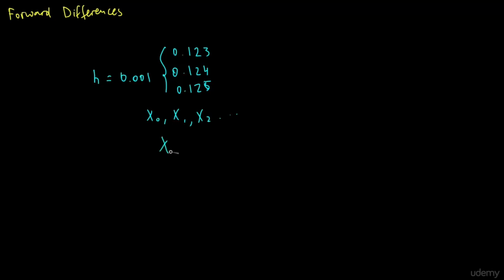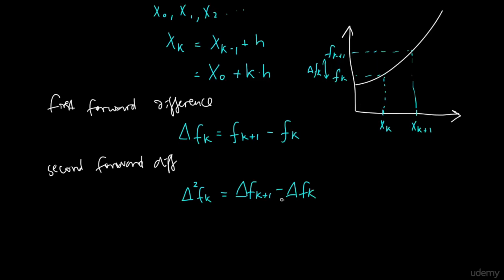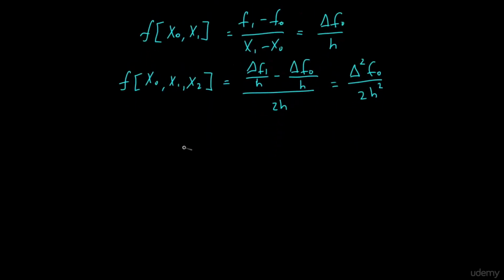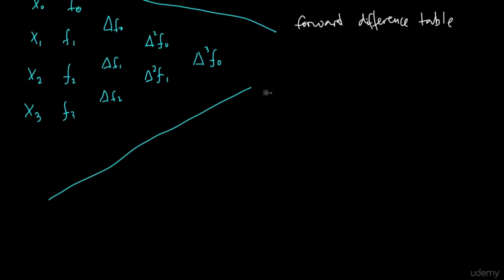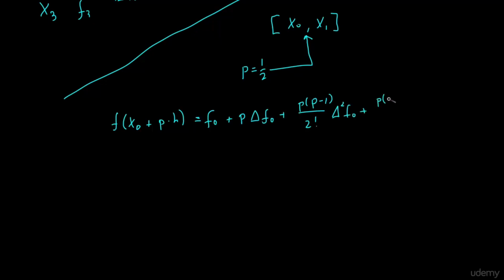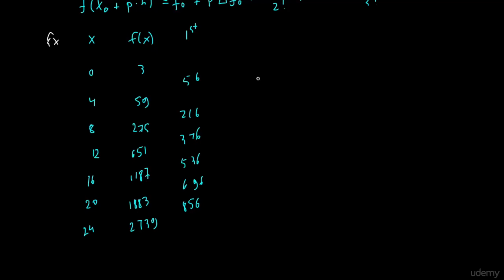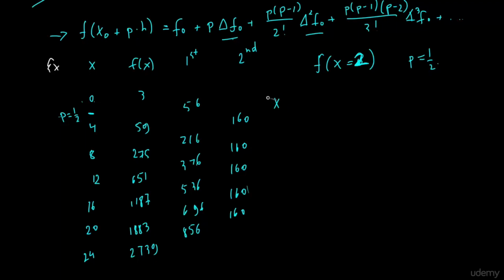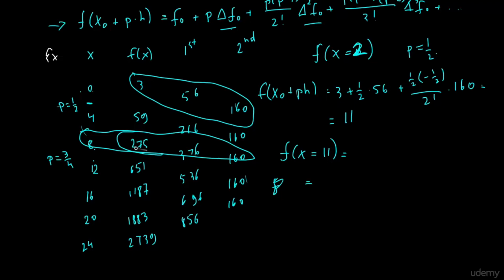24 Forward Differences